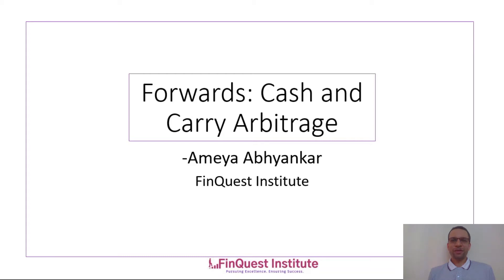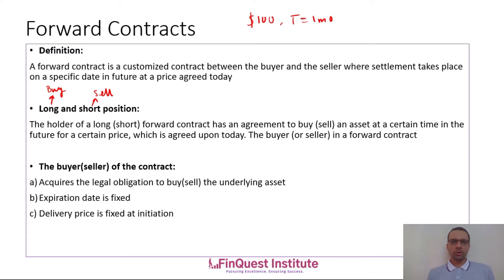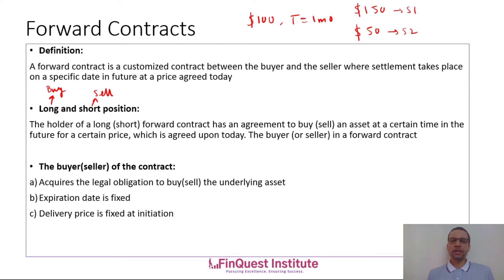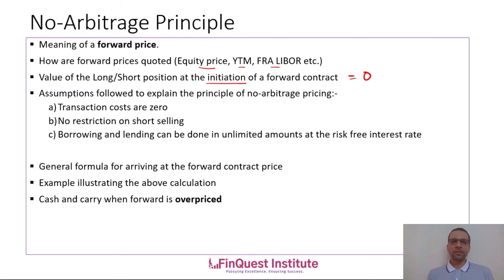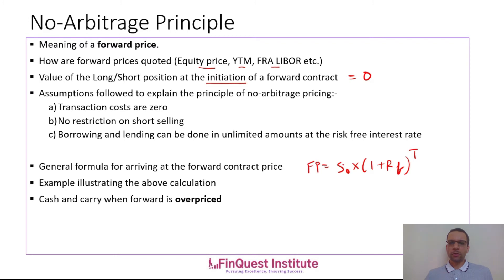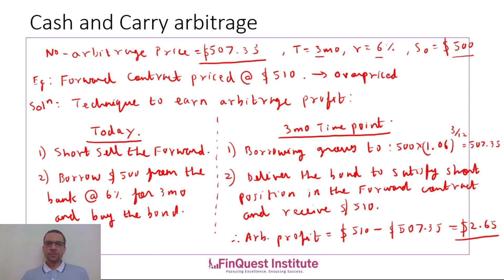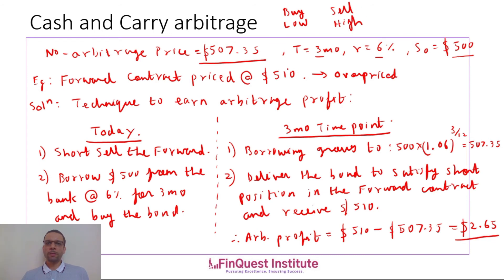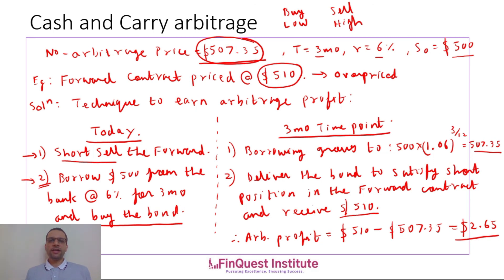Cash and Carry Arbitrage FRM Part I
Calculating Arbitrage Profit from a Derivative trade